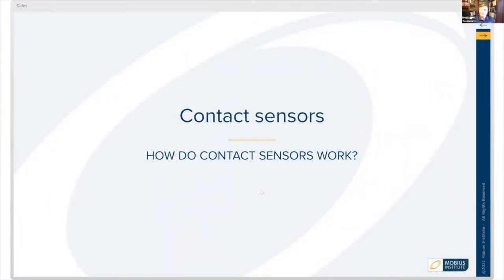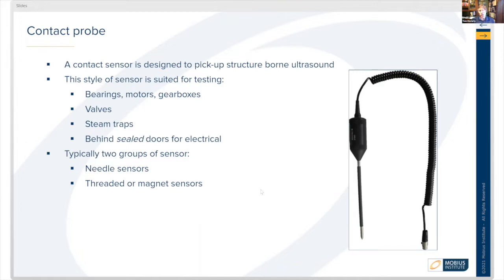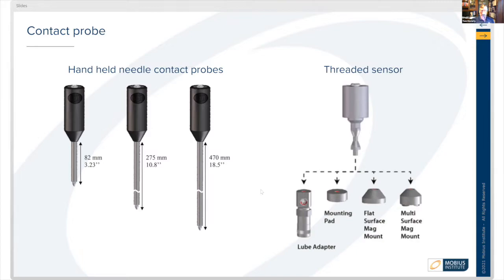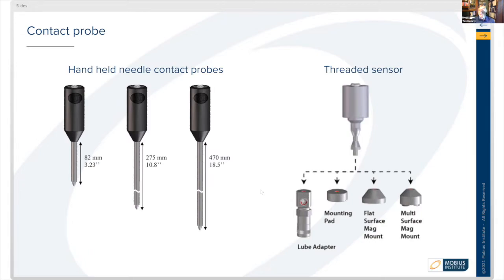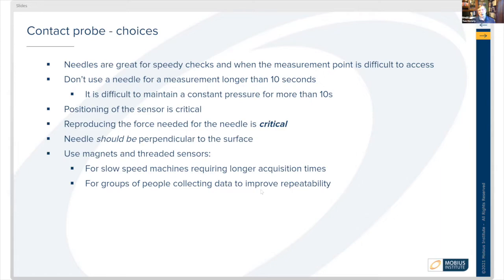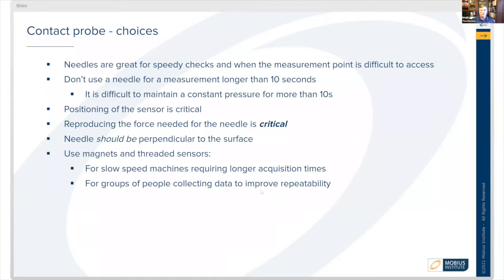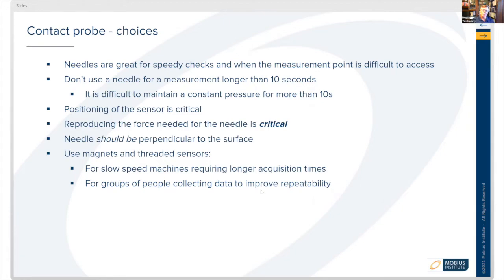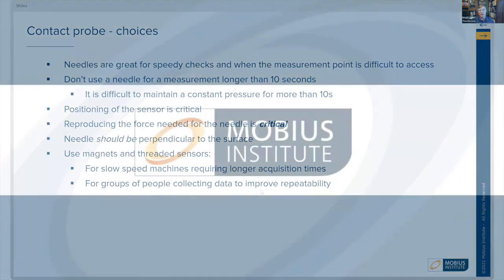How Do Contact Ultrasound Sensors Work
A contact sensor is designed to pick up structure-borne ultrasound, and it’s ideal for testing bearings, motors, gearboxes, valves, steam traps, and other applications, such as detecting what’s happening behind the sealed doors of electrical cabinets. Learn about the two main groups of contact ultrasound sensors and how they work.